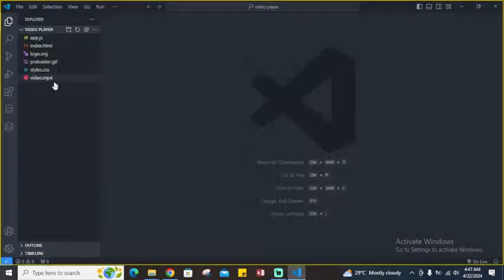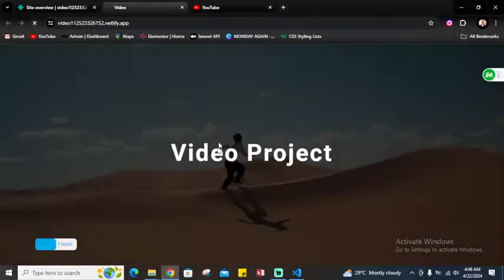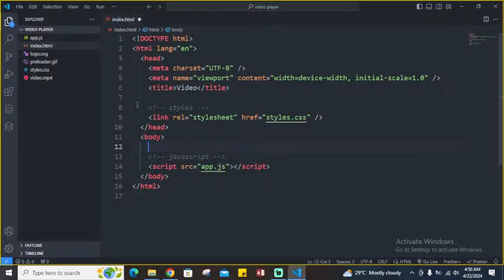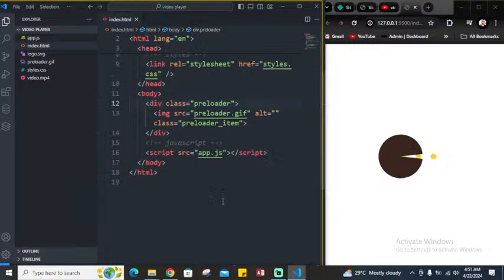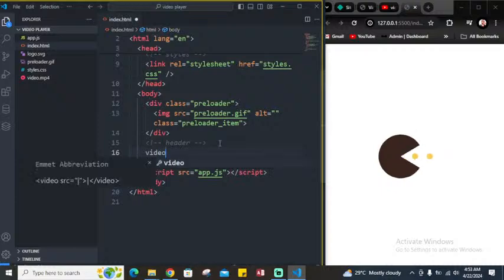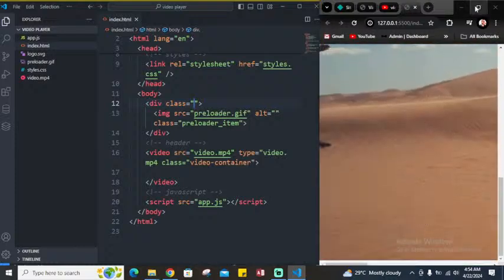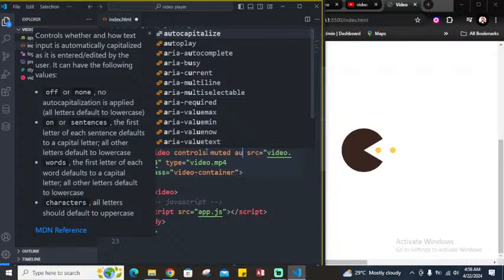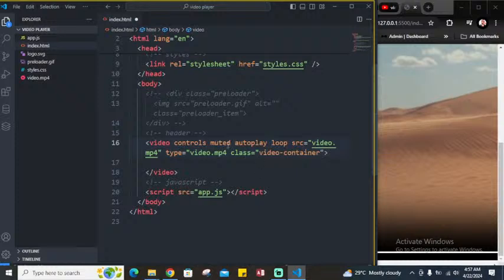video palyer with JAVASCRIPT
video player with JAVASCRIPT